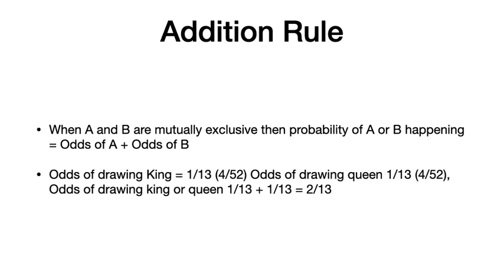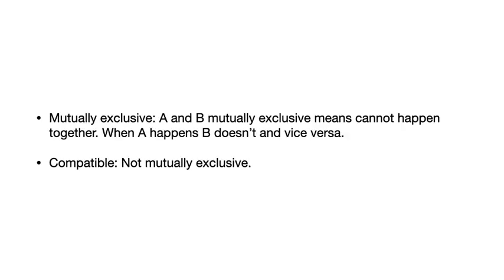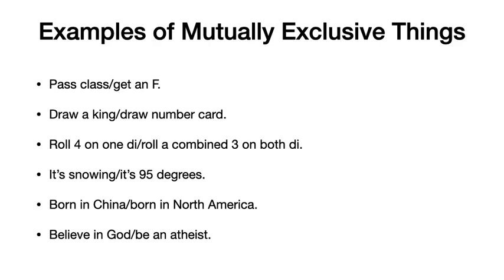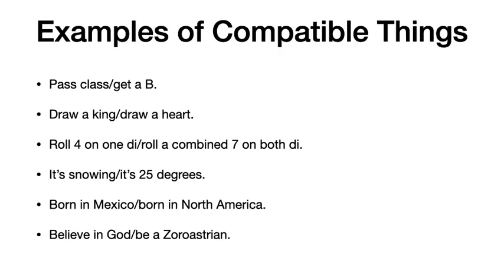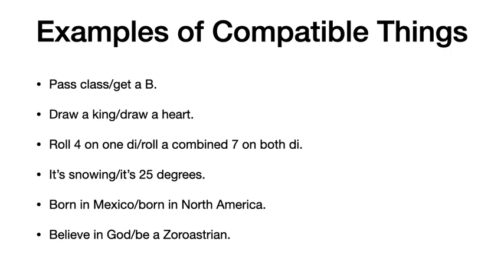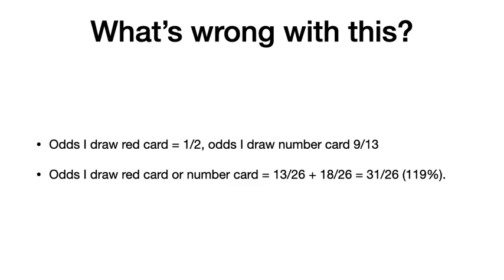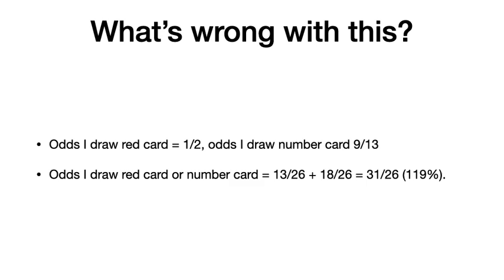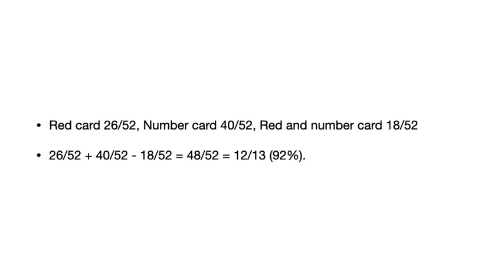Inductive Reasoning Lecture 1